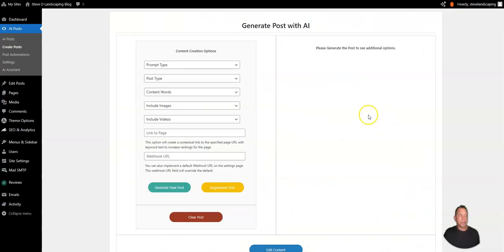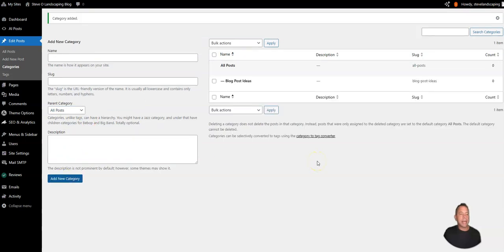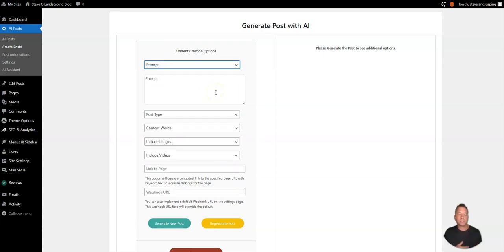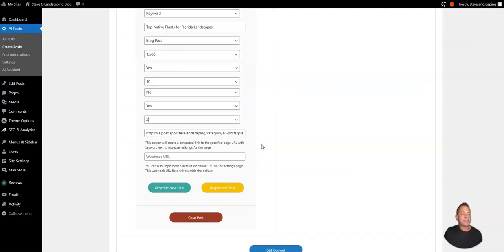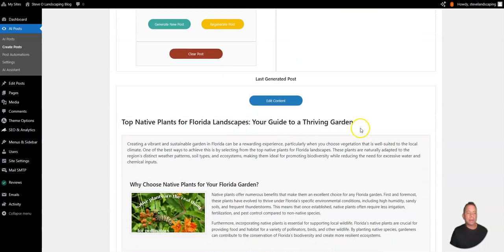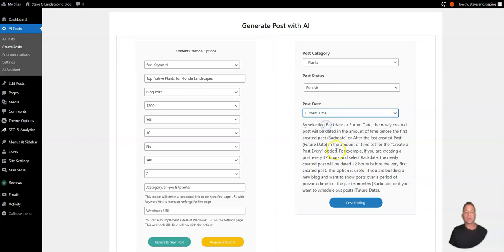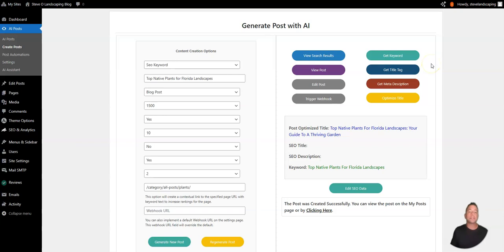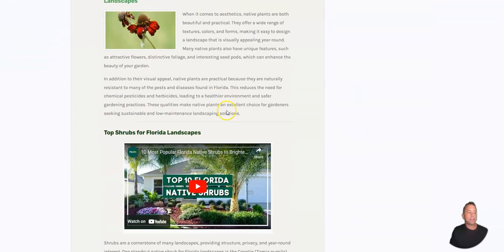How To Create Blog Posts in 20 Seconds with AI - Rank #1 in Google Search Including Images & Videos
Welcome to PostAI.app, the ultimate platform designed to simplify and enhance your blogging journey using the power of artificial intelligence. Whether you're a seasoned blogger or just starting, PostAI.app makes it incredibly easy to create stunning blog posts and entire blogs in less than 5 minutes. With our advanced AI technology, you can generate a wide range of content, including blog posts, news articles, product comparison posts, and much more.

Welcome to our step-by-step tutorial on how to create the highest quality blog posts using the incredible power of artificial intelligence! 🖥️✨

In this video, you'll learn how to:

✅ Generate top-notch blog posts in less than 20 seconds.
✅ Optimize your content 100% for organic search.
✅ Enhance your posts with relevant images and videos.

No more spending hours writing and editing—let AI do the heavy lifting for you! Whether you're a seasoned blogger or just starting out, this tutorial will revolutionize the way you create content. Don't miss out on these game-changing tips!

🚀 Watch now and take your blog to the next level! 🚀

More About the Platform

Effortless Blog Creation

Creating a blog has never been easier. With Post AI, you can set up a fully functional blog in under 5 minutes. Our intuitive interface guides you through the process, ensuring that even users with no previous experience can get started quickly. You don't need any technical skills to create a professional-looking blog that stands out.

Harness the power of AI to generate high-quality content effortlessly. Post AI offers a variety of content types to suit your needs:

Blog Posts: Generate engaging and informative blog posts on any topic.
News Articles: Stay up-to-date with current events by creating timely news articles.
Product Comparison Posts: Help your audience make informed decisions with detailed product comparisons.
And Much More: Explore endless possibilities with our versatile AI content generator.
Automate and Control Your Content Creation

PostAI.app gives you the flexibility to automate your content creation process or take full control over every detail. Set up simple automations to let our AI handle content generation for you, or dive into the granular settings to customize your posts exactly the way you want. Our platform adapts to your workflow, making content creation seamless and efficient.

Seamless Publishing and Integration

Once your content is ready, we make it easy to publish directly to your website and all your social media channels. Our simple guide walks you through the publishing process, ensuring that your content reaches your audience quickly and efficiently. Plus, you can integrate your blog with your existing website or blog, making it a perfect addition to your current setup.

Why Choose Post AI?

- User-Friendly: Our platform is designed to be intuitive and easy to use, even for beginners.

- AI-Driven: Leverage cutting-edge AI technology to create unique and engaging content.

- Versatile: Suitable for a wide range of content types and industries.

- Automated and Customizable: Choose between automated content creation or detailed customization.

- Seamless Integration: Easily integrate with your existing website or blog.